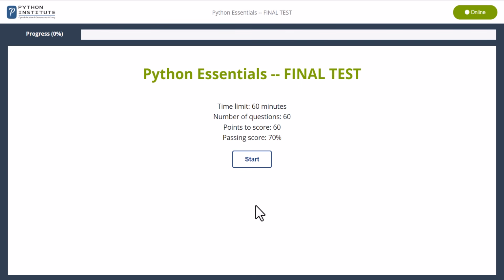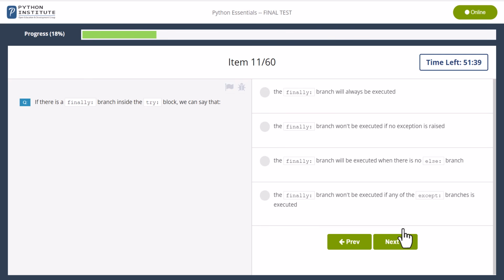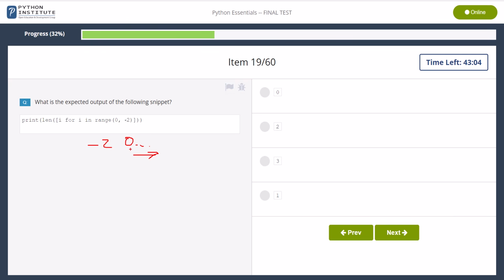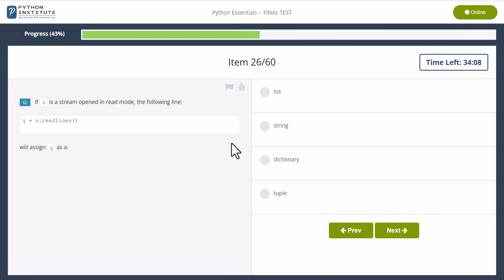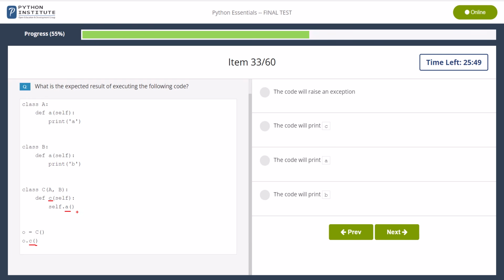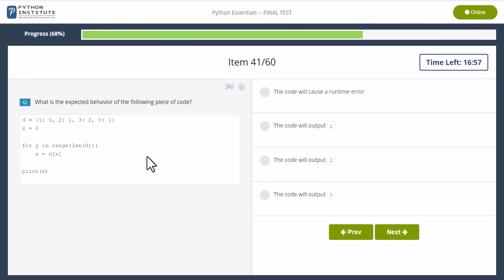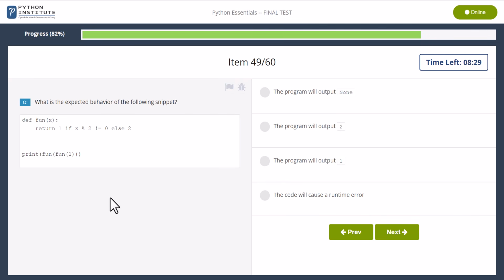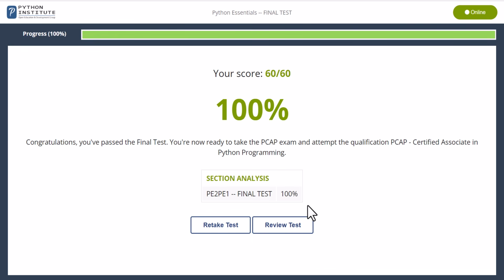Python Essentials Final Test with explanation